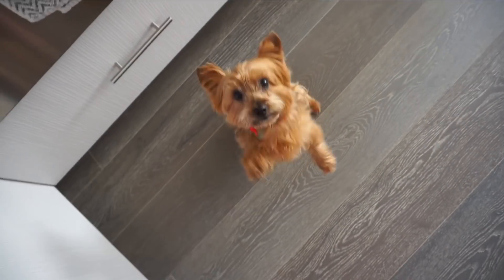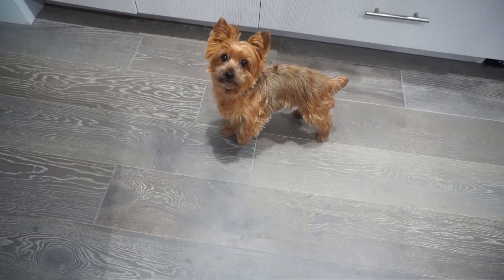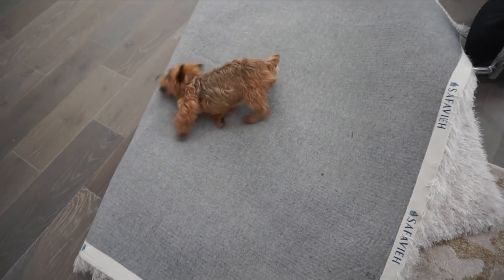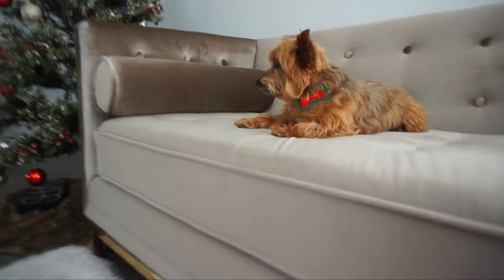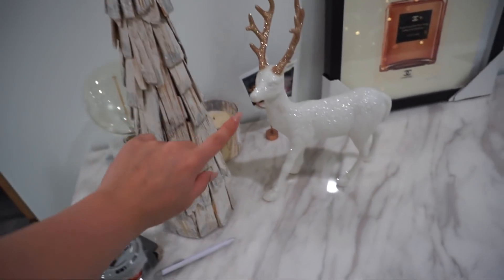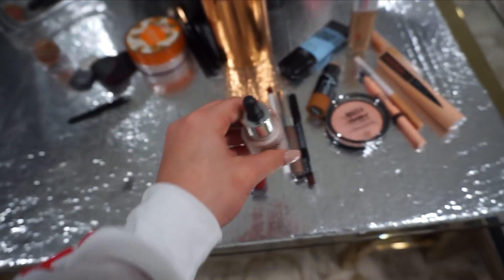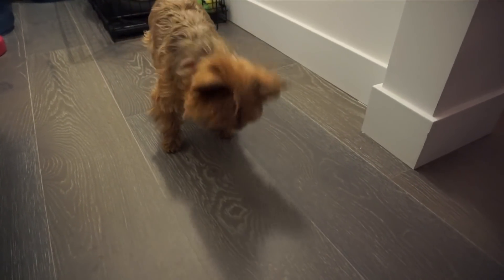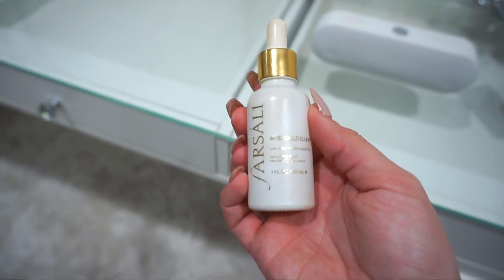What Filming REALLY Looks Like | VLOGMAS DAY 7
{ AmandaEnsing }